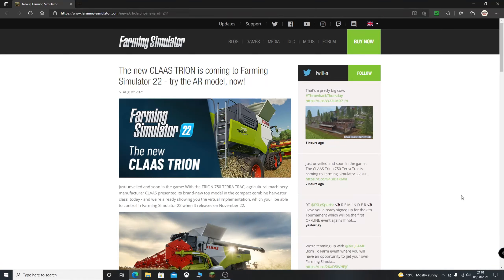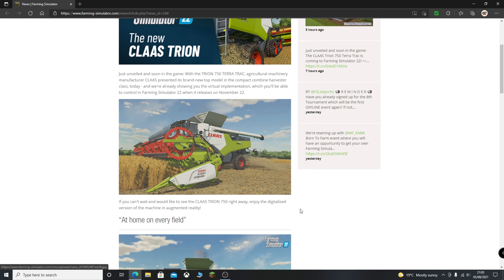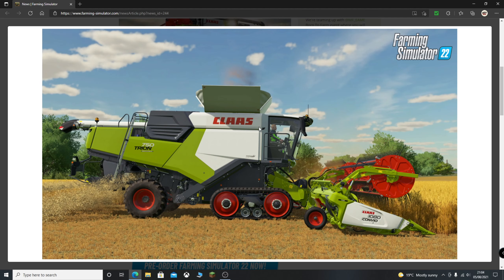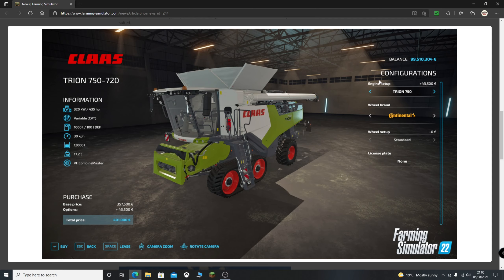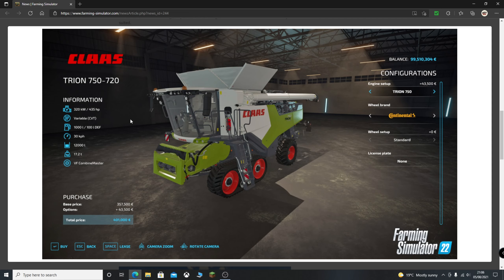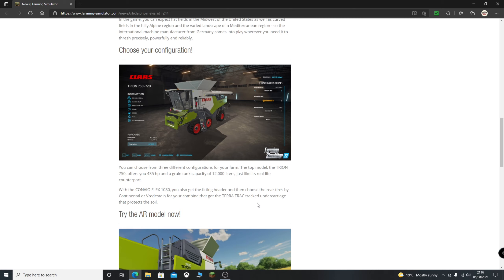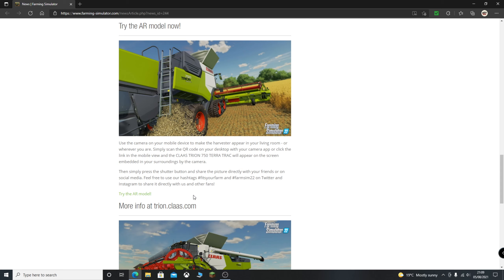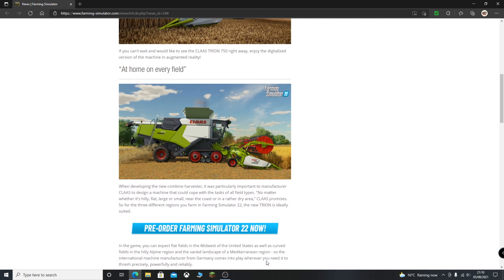Farming Simulator 22 News - NEW Claas Trion Terra Trac!!!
Today is an update video about the latest news on the upcoming Farming Simulator 22.  So sit back, relax, and enjoy the ride!!

HEY!! Did you know I have a Discord server?
NO!! Well you better jump right in and get access to lots of awesome EXTRA content!! You can also be in with a chance to make it into a video!!
So what are you waiting for? JOIN TODAY!!

You know I have other socials right?
No? Well you better take a look at these!!